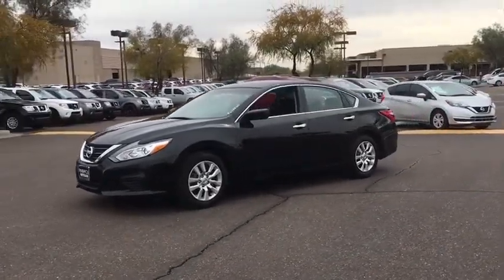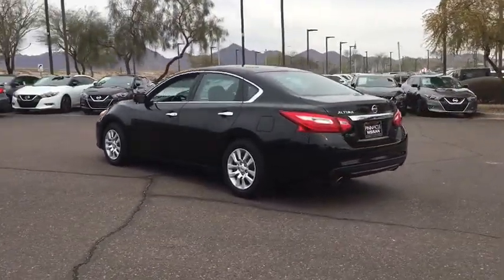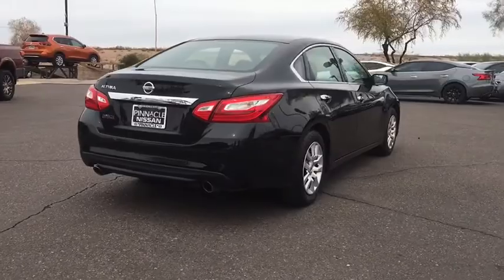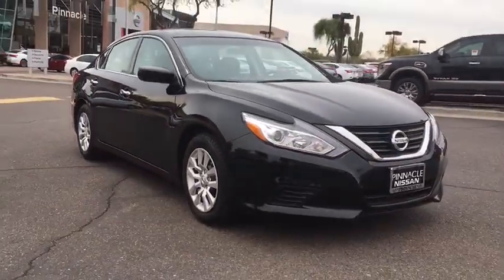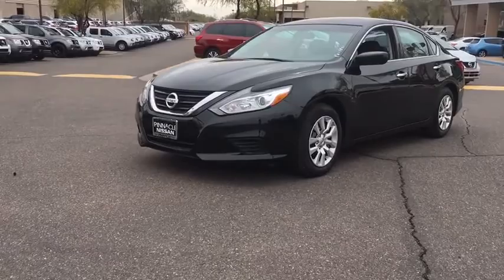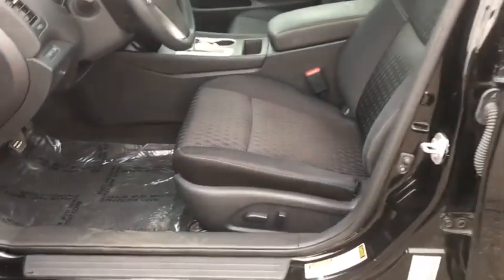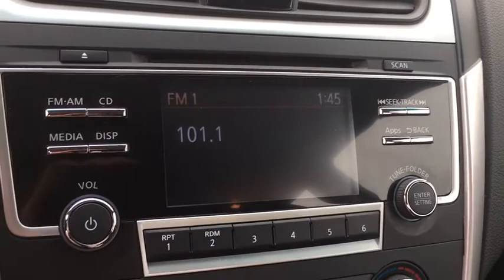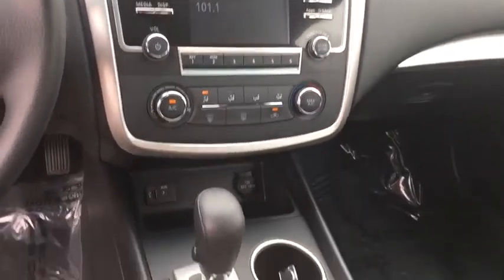2016 Nissan Altima Phoenix, Scottsdale, Peoria, Tempe, Gilbert, AZ PN17851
Super Black [LISTING TYPE] 2016 Nissan Altima available in Phoenix, Arizona at Pinnacle Nissan. Servicing the Scottsdale, Peoria, Tempe, Gilbert, AZ area.

Pinnacle Nissan
7601 E Frank Lloyd Wright Blvd

Certified. #1 Nissan Certified Store in Western Region! New Price! CARFAX One-Owner. Clean CARFAX. CVT with Xtronic, ABS brakes, Electronic Stability Control, Illuminated entry, Low tire pressure warning, Remote keyless entry, Traction control. Priced below KBB Fair Purchase Price! 39/27 Highway/City MPG Super Black 2016 Nissan Altima 2.5 S 2.5L 4-Cylinder DOHC 16V FWDNissan Certified Pre-Owned Details:* Includes Car Rental and Trip Interruption Reimbursement* 167 Point Inspection* Powertrain Limited Warranty: 84 Month/100,000 Mile (whichever comes first) from original in-service date* Transferable Warranty (between private parties)* Roadside Assistance* Warranty Deductible: $50* Vehicle HistoryAwards:* 2016 IIHS Top Safety Pick+ , Excellent selection of New and Used vehicles, Financing Options, Serving Scottsdale, Phoenix, Peoria, Mesa, Gilbert, Chandler, Tempe, Surprise.